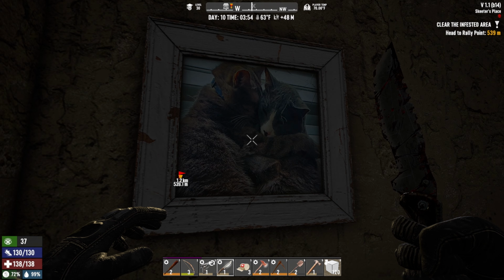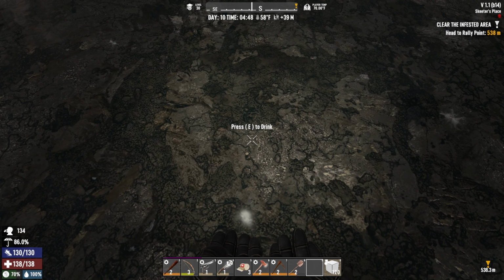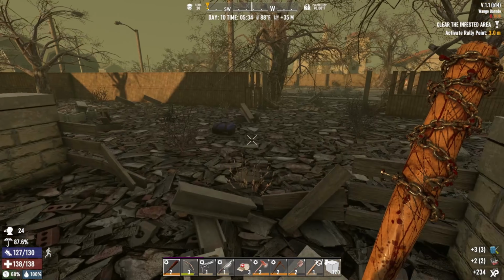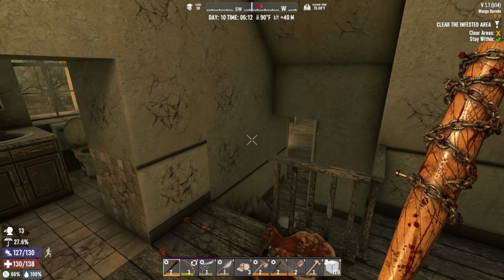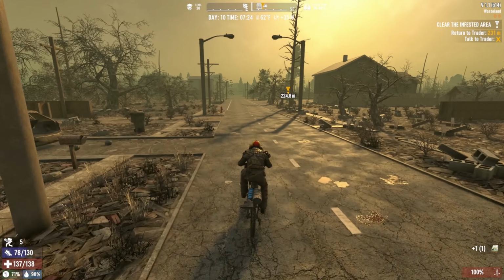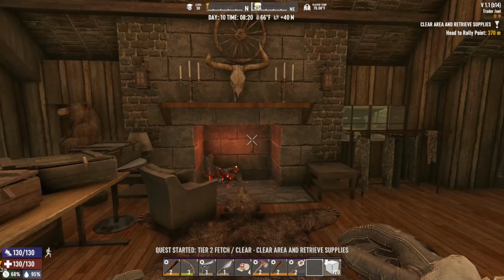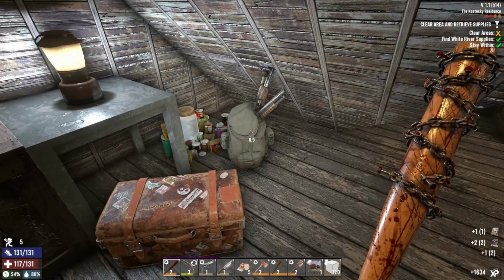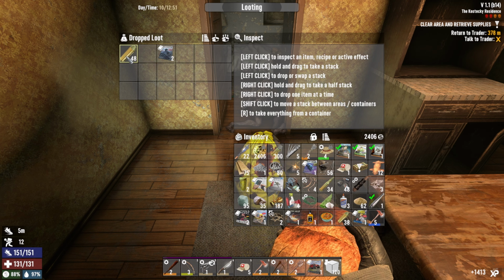Oh We Just Keep Finding All The Trouble | Finding The Bomb | 7 Days To Die 1.0 (Day 10)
7 Days To Die | Day 10 | Finding the Bomb

7 Days to Die is an open-world game that is a unique combination of first-person shooter, survival horror, tower defense, and role-playing games. Play the definitive zombie survival sandbox RPG that came first. Navezgane awaits!

It really does help the channel out. Leave a comment as well at let us know how we are doing.

Social Creator License Number - bD164t